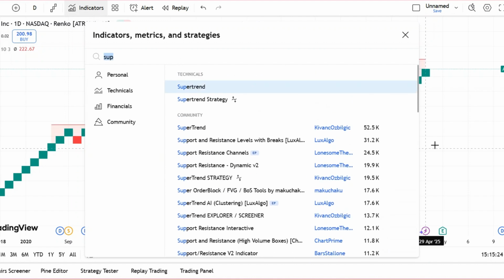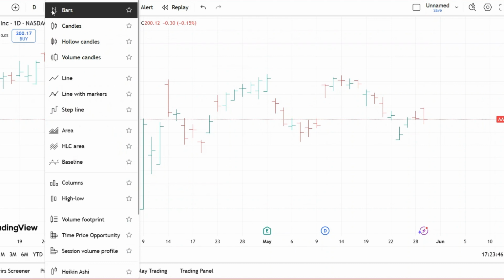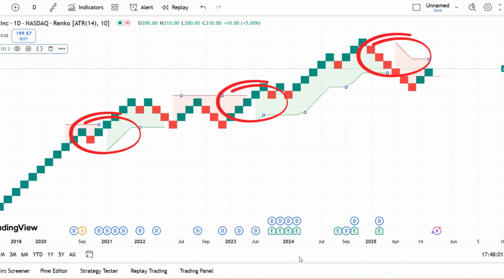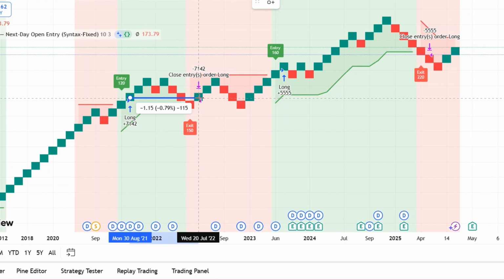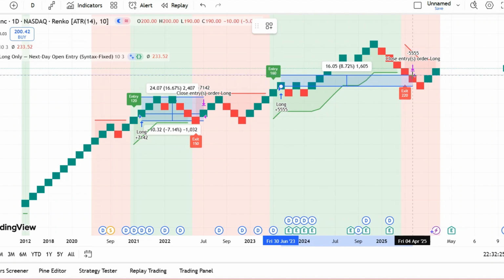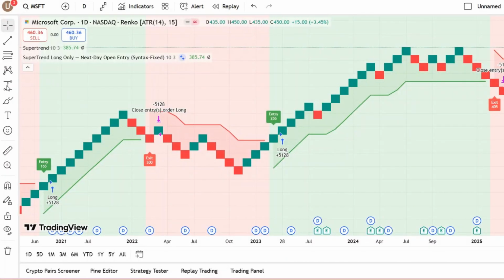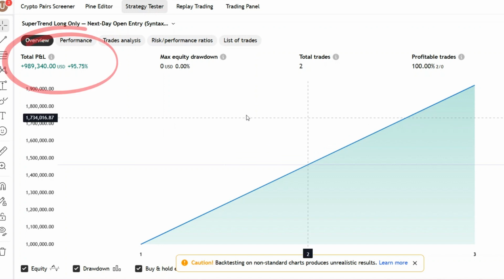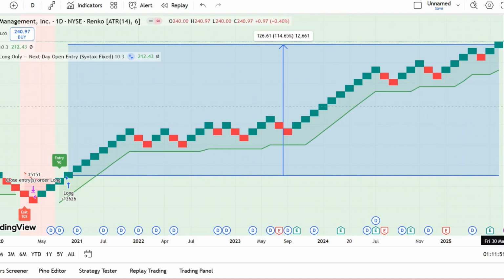Renko + Supertrend Strategy in TradingView | AAPL & MSFT Backtest Walkthrough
Discover how to combine Renko charts with the Supertrend indicator in TradingView to identify early trend shifts and hold longer moves with less noise. In this video, I walk you through visual trade approximations using AAPL, MSFT, and WM—exploring entry and exit signals, potential profit ranges, and what the strategy tester shows.

👉 Perfect for traders who want cleaner signals and fewer decisions.

🔍 What you'll learn:

How Supertrend works with Renko charts

Why entry/exit signals are approximate on Renko

Visual analysis of two trades each on AAPL and MSFT

A long-term trend example with Waste Management (WM)

⏱️ Chapters / Timeline:
00:00 - Intro
00:22 - What is Supertrend?
00:55 - How to Apply Supertrend to Renko in TradingView
01:40 - AAPL Supertrend Signal Walkthrough
03:29 - MSFT Supertrend Signal Walkthrough
04:37 - WM Long-Term Trend Example
05:07 - Final Thoughts: Visual Ranges vs Strategy Tester

🧠 Blog Promotion (CTA line):
Want more Renko chart setups, indicators, and backtests?
for detailed Renko trading insights.